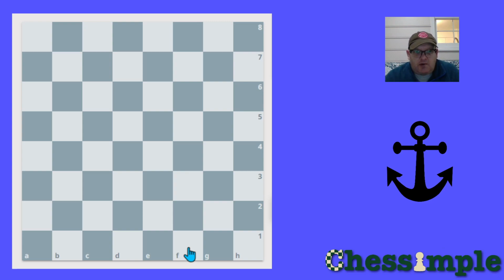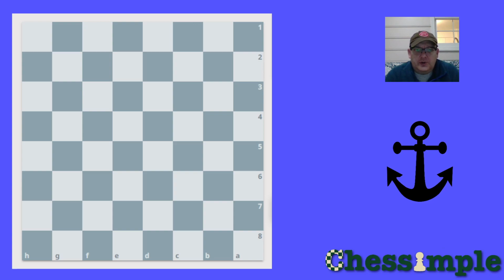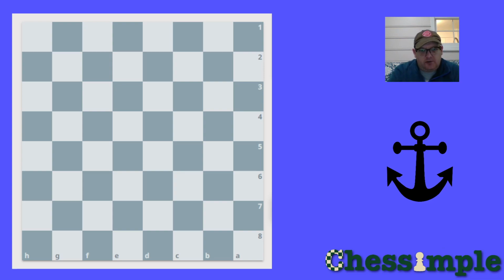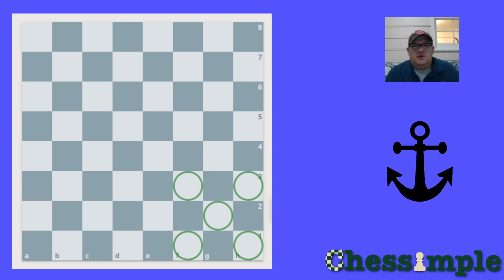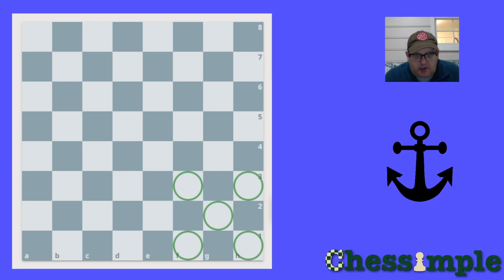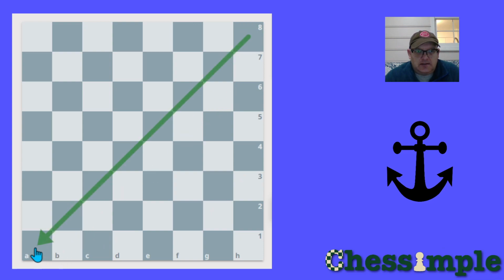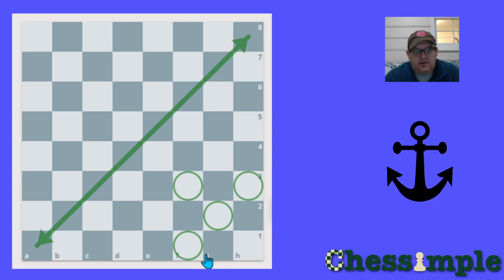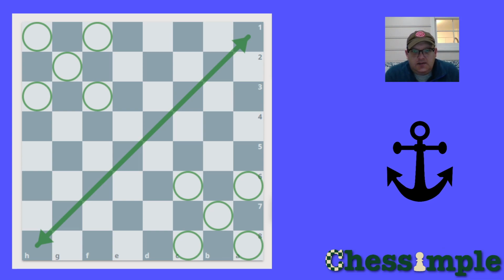Board Visualization Training Program | 4 week program | Month 1 | Day 1